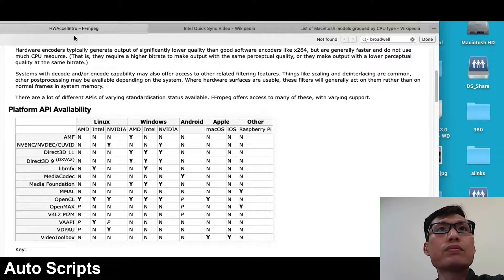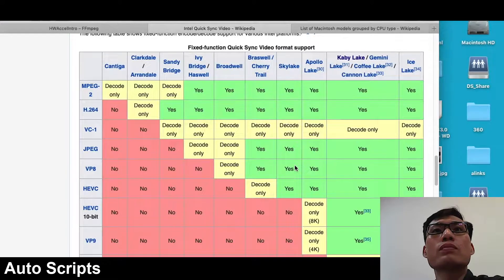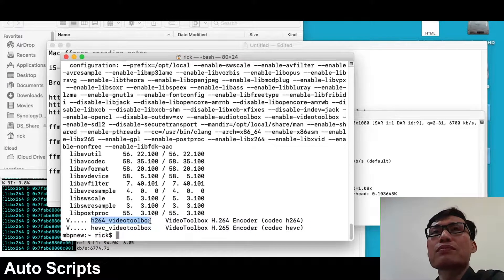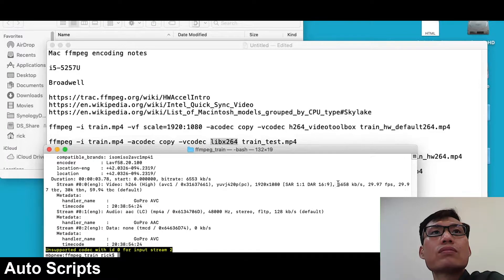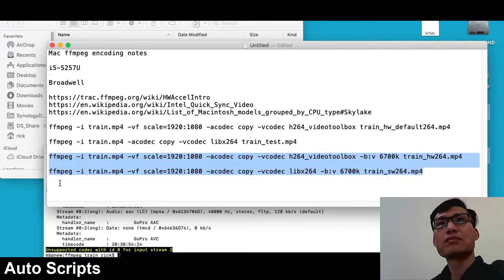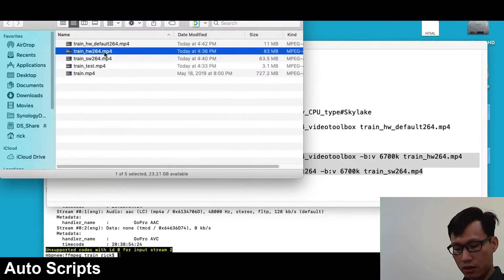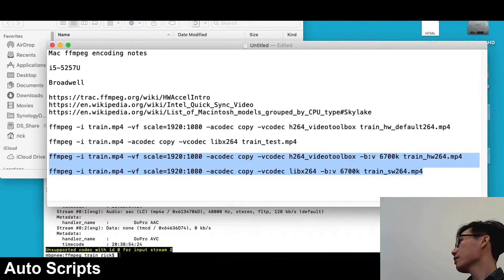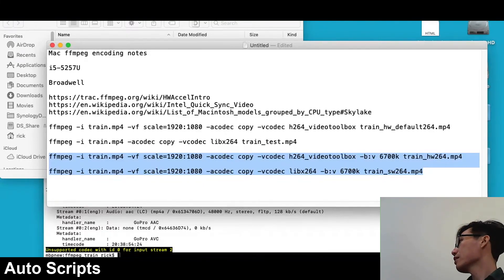FFmpeg Tutorial - FFmpeg Hardware Encoding on a Mac